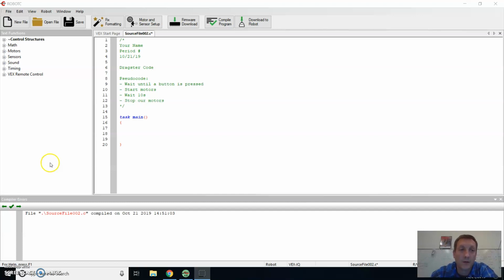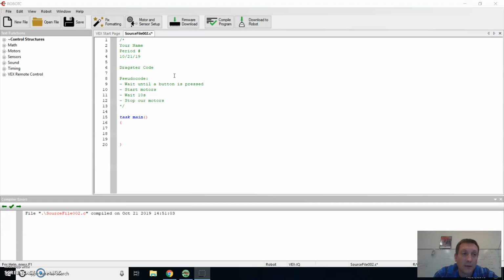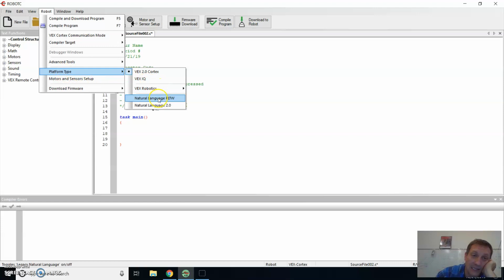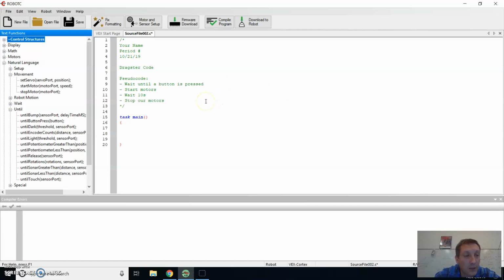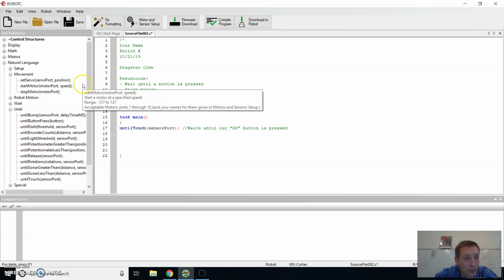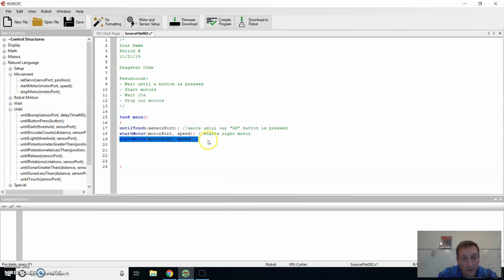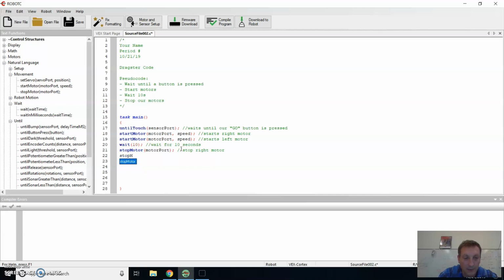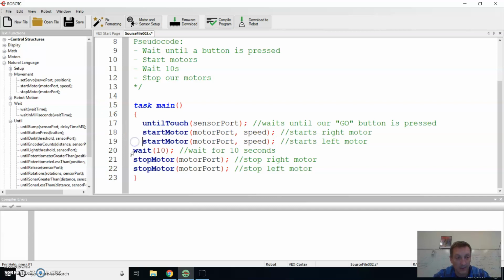Using RobotC to Code our Dragster Test-bed